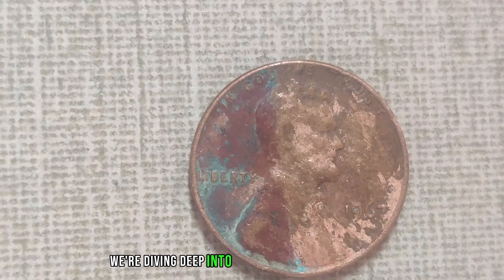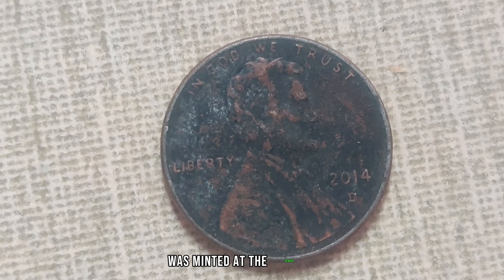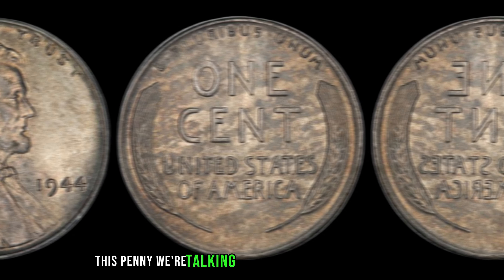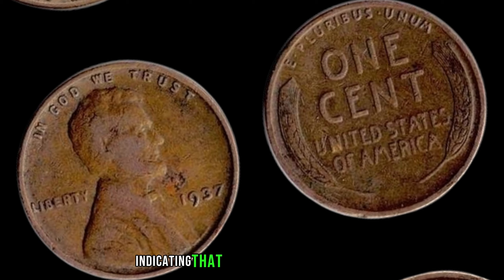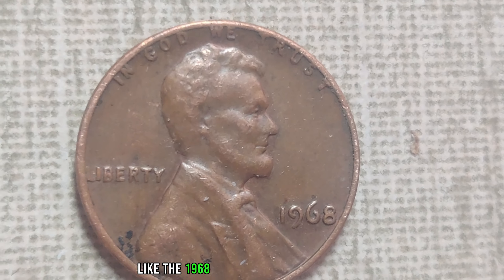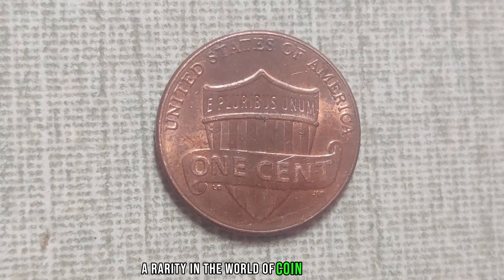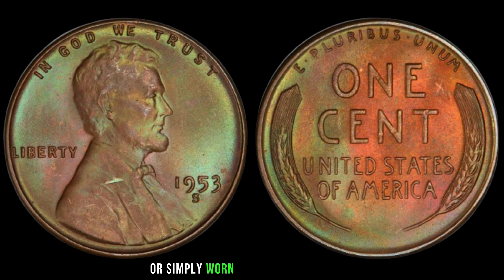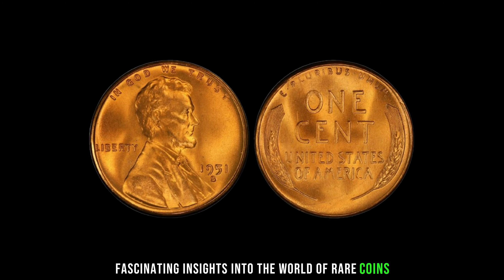DO YOU HAVE DIRTY PENNY WORTH OVER $12 MILLION - PENNIES WORTH MONEY!